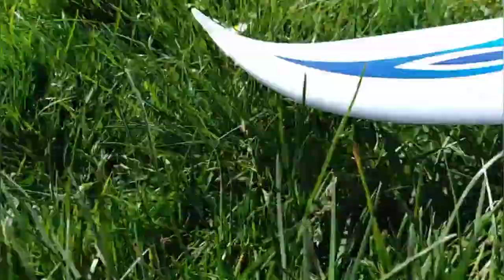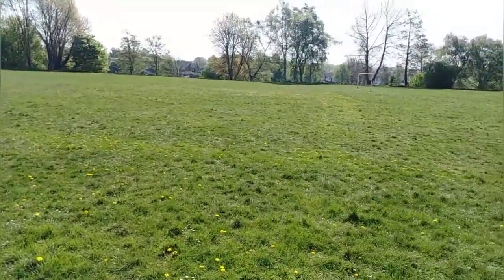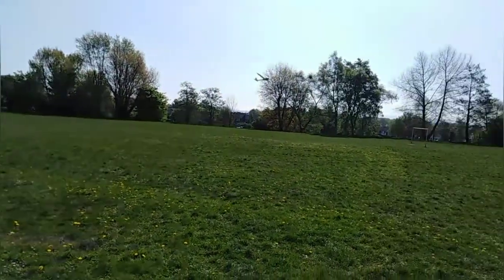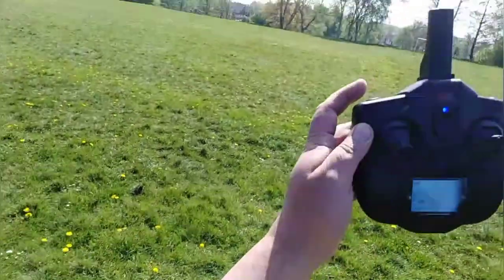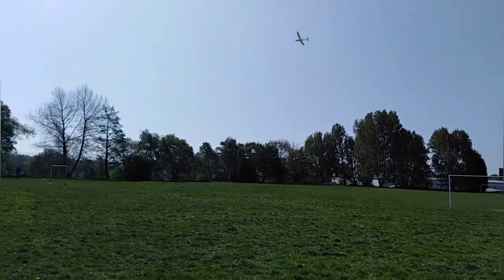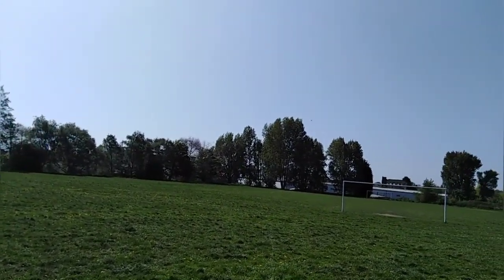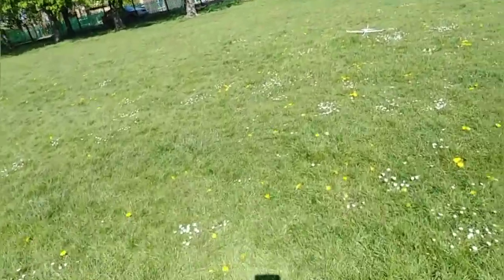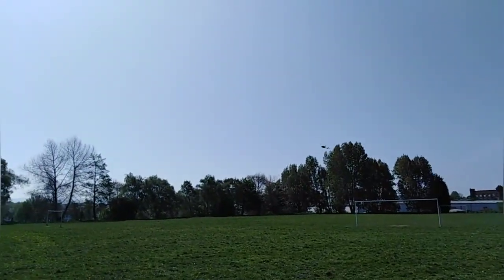Xk f959s flight footage and questions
Just a serene flight of the F959s much more sedate than the maiden and a ramble, what would you recommend?